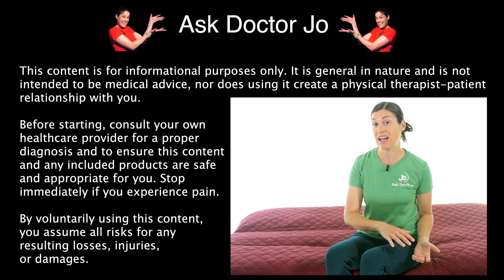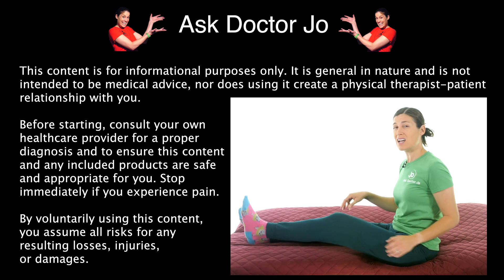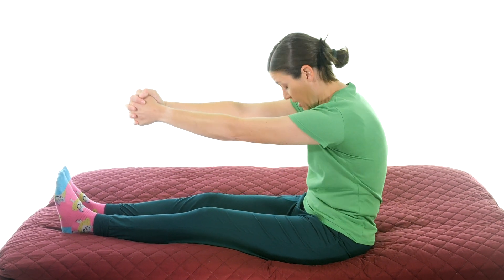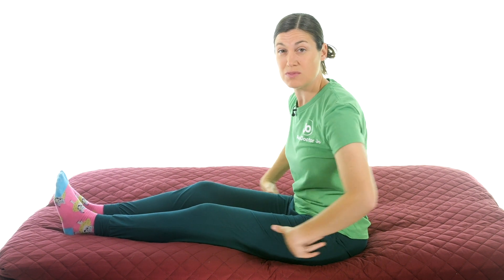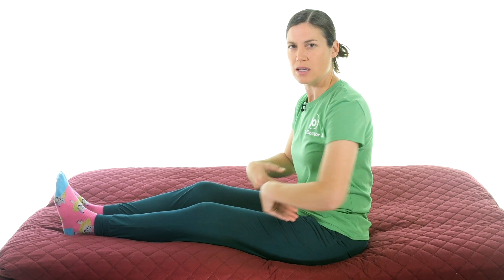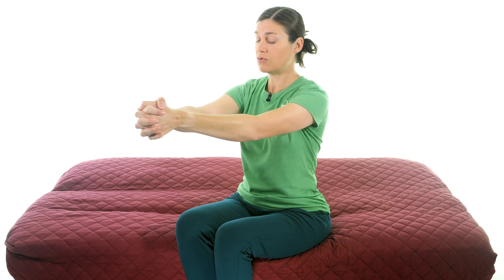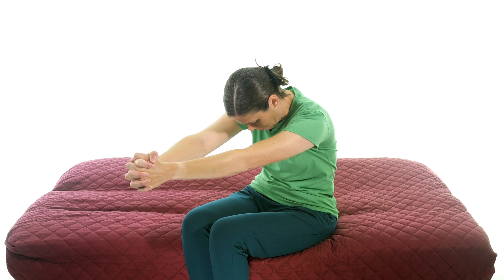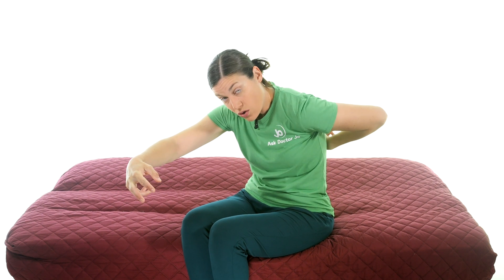Simplified Rhomboid Stretch: Quick And Easy!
A rhomboid stretch is great for the rhomboid muscles because they tend to get overworked and tight easily. Many rhomboid stretches require someone to get in an uncomfortable position or down on the floor. This simple modified rhomboid stretch can be done sitting in a chair or on the couch.

When it comes to maintaining a healthy and flexible upper back, focusing on the rhomboid muscles is crucial. These muscles, located between your shoulder blades and spine, play a significant role in pulling your shoulder blades together. However, they are prone to becoming overworked and tight, leading to discomfort and reduced mobility. In this video, we will explore a simple, modified rhomboid stretch that can be performed comfortably while sitting in a chair or on the couch, making it an ideal addition to your daily routine.

Understanding the Rhomboid Muscles
The rhomboid muscles consist of two parts: the rhomboid major and the rhomboid minor. These muscles are located in the upper back, connecting the spine to the shoulder blades. Their primary function is to retract the shoulder blades, which means they pull the shoulder blades toward the spine. This action is essential for maintaining proper posture and shoulder stability.

Given their role, the rhomboid muscles are frequently engaged in various activities, from lifting and carrying objects to maintaining posture while sitting or standing. As a result, they can become overworked and tight, leading to discomfort, pain, and limited range of motion.

Incorporating the simple modified rhomboid stretch into your daily routine can help make a difference in maintaining the health and flexibility of your upper back. Regularly stretching these important muscles, can help alleviate tension, improve mobility, prevent injuries, and enhance your overall posture. Whether you are sitting in a chair or relaxing on the couch, this easy-to-perform stretch ensures that you can take care of your rhomboid muscles without any hassle.

00:00 – Modified Rhomboid Stretch
00:38 – Seated Rhomboid Stretch
01:25 - Modified Rhomboid Stretch Wrap-up

SUBTITLES, DUBS & TRANSLATIONS: This video features English subtitles as well as subtitles & translations for many other languages. Learn how to turn them on/off by watching this video